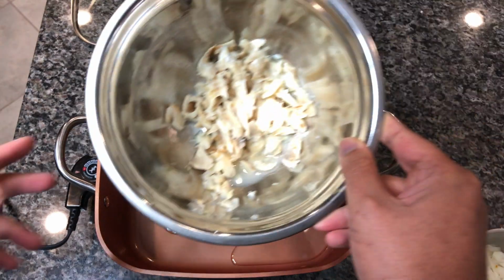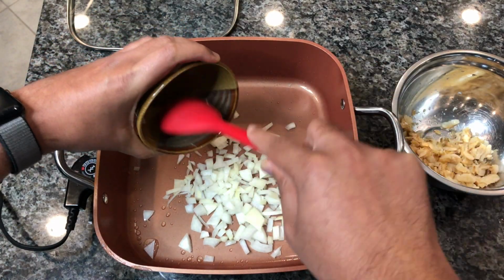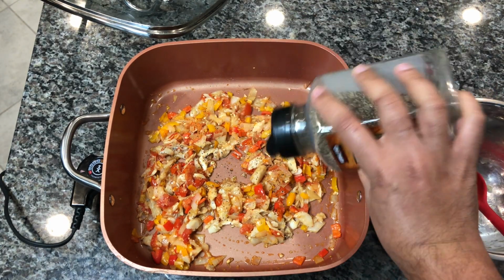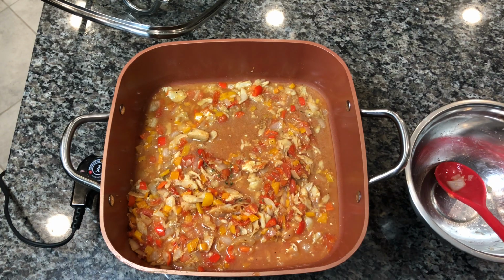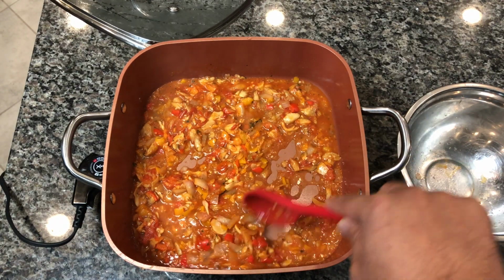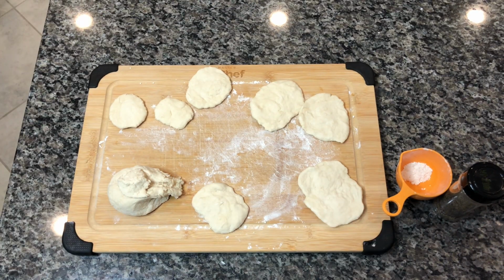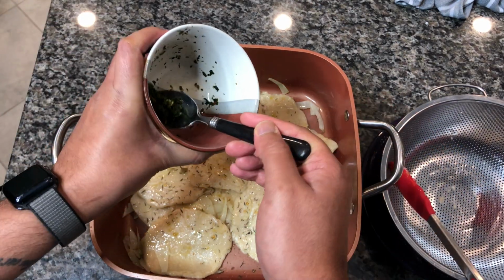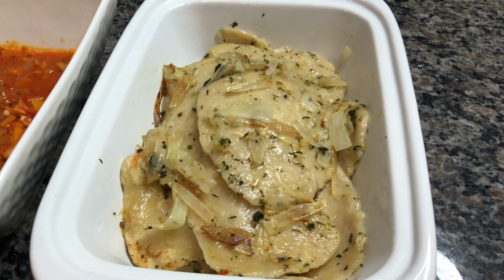Delicious Trini Saltfish and Dumplings Recipe: A Step-by-step Guide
One of my favourite meals growing up, its a simple dish with so much flavor.